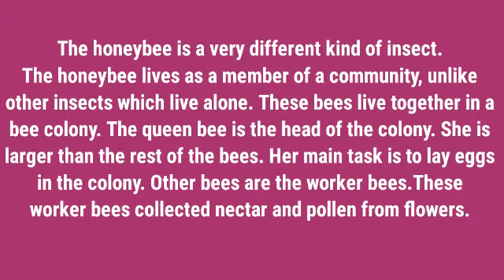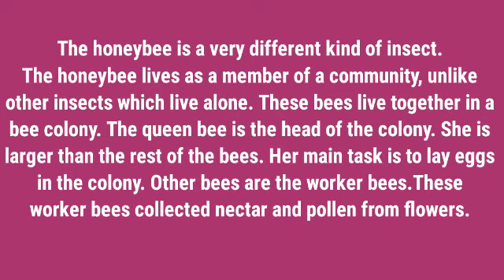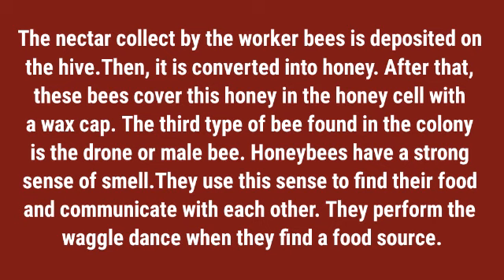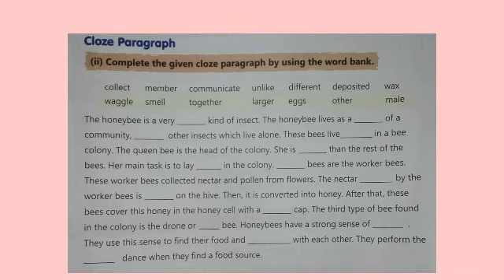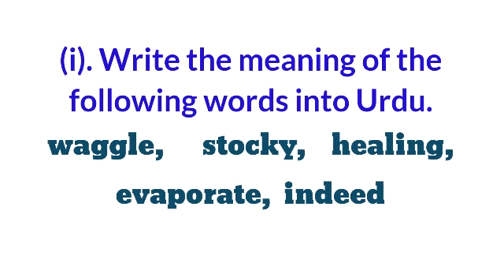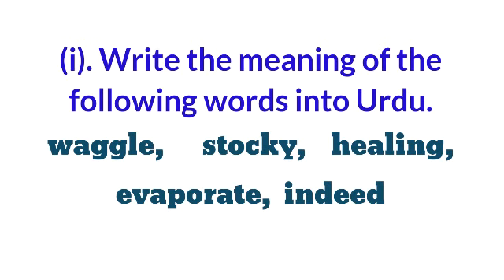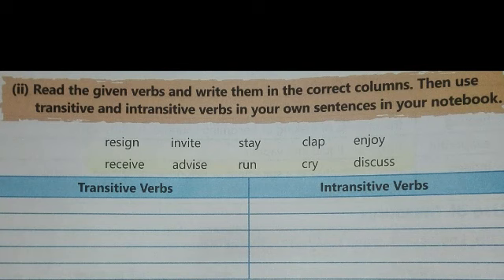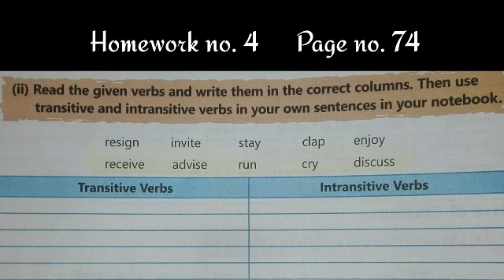Afaq Sun Series grade 6 English,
AFAQ Sun series mathematics 4 solution
Afaq sun series new english 6 teacher guide pdf
AFAQ sun series Urdu 6 teacher guide PDF download